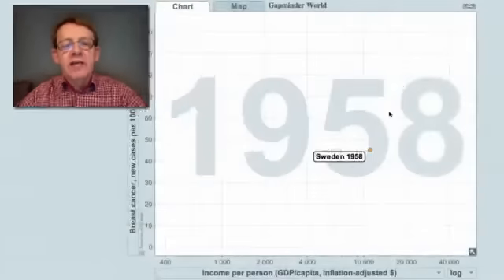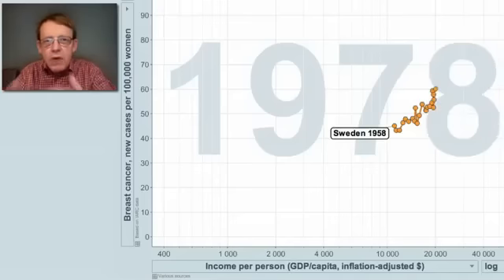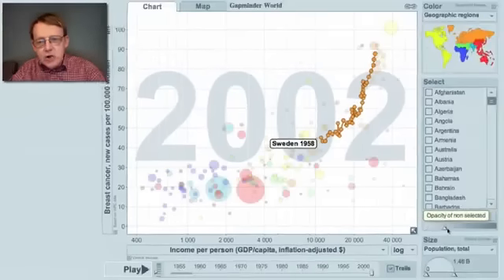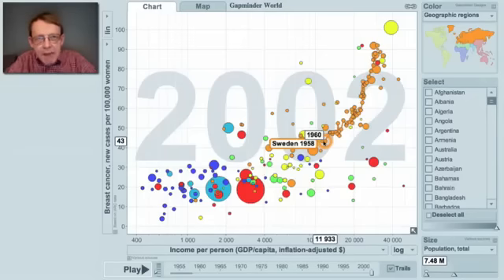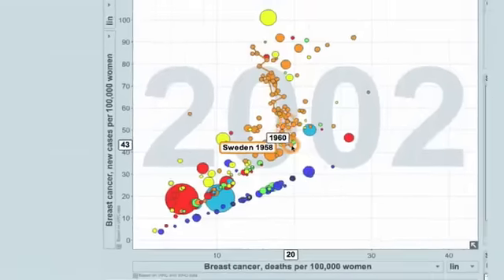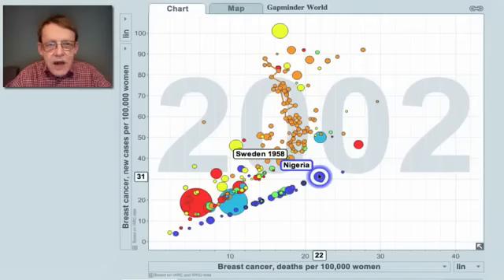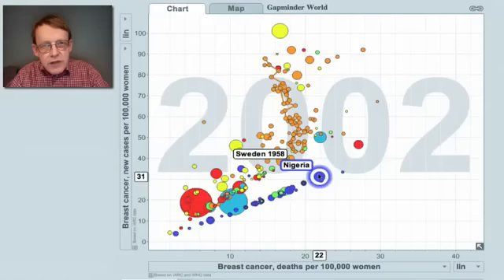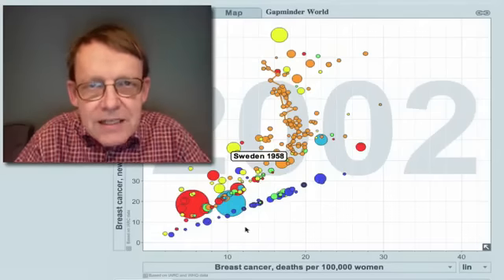Le statistiche sul cancro al seno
Quella al seno è la forma più comune di cancro tra le donne. A differenza ddel cancro alla cervice, il cancro al seno è più comune nelle nazioni ricche che in quelle a medio e basso reddito, e inoltre tende ad aumentare quando una nazione si arricchisce.

Ma all'aumentare del reddito aumentano anche le possibilità di salvare le donne malate. I dati dell'IARC, caricati ora in Gapminder World, mostrano come il cancro al seno sia aumentato in nazioni come la Svezia, ma anche come il tasso di morte stia diminuendo. Oggi, la maggior parte delle donne che si ammala di cancro al seno in Svezia sopravviverà.

La sfida è assicurarsi che anche le nazioni a medio e basso reddito riescano a permettersi la cura delle loro donne quando ora che il numero dei casi di cancro, con lo sviluppo di queste nazioni, aumenterà.

Breast Cancer is the most common form of cancer among women. Unlike cervical cancer, breast cancer is more common in rich countries than in low- and middle-income countries and also tends to increase as a country gets richer.

But with higher income there are also better chances to save women who get cancer. The data from IARC, now presented in Gapminder World shows how breast cancer has increased in countries like Sweden, but also how death rates are falling. Today, most of the women who get breast cancer in Sweden will survive.

The challenge is to make sure that also low- and middle-income countries will be able to afford treatment for its women when the number of breast cancer now will increase, as they continue to develop.